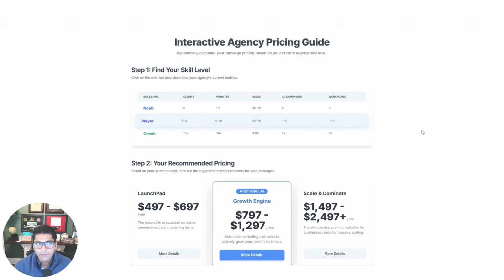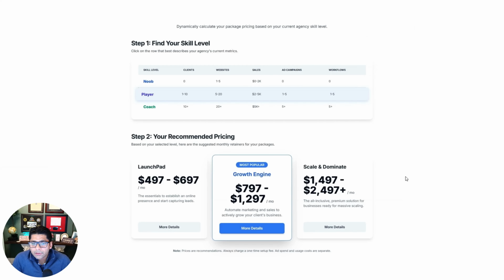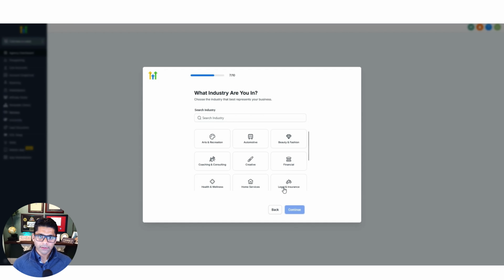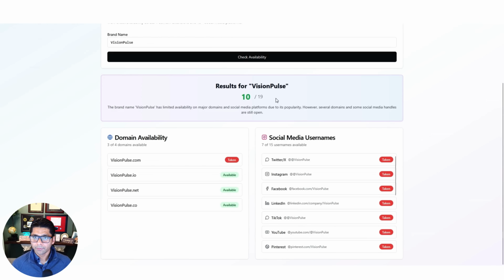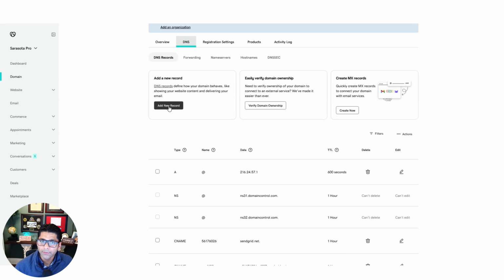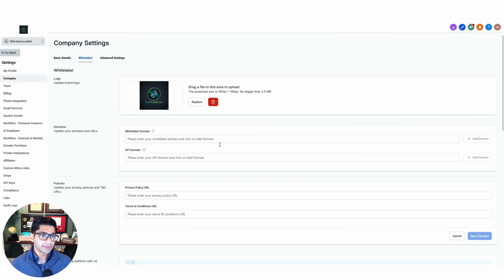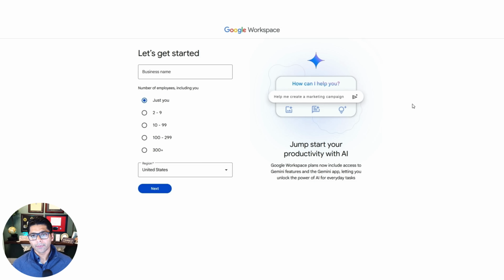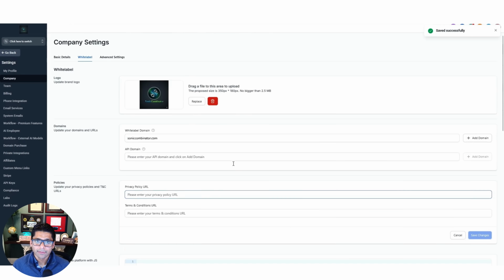Part 1 - GoHighLevel Masterclass Complete Agency Setup Walkthrough Speedrun Latest Version!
Ready to launch your GoHighLevel agency? This masterclass takes you step-by-step through the full setup process from business name to white labeling in a fast and easy walkthrough! 💼👨‍💻

⏰ Chapters:
00:00 🔥 Introduction: Assess Your Potential Earnings
01:00 🧠 Step 1: Determine Your Skill Level
02:05 💰 Step 2: Deciding How Much to Charge
02:40 📋 Program Overview: Building Agencies & More
02:53 🚀 Getting Started with GoHighLevel
03:59 🛠️ Setting Up Your Test Agency
06:06 🏷️ Choosing & Registering Your Business Name
07:59 🌐 Connecting Your Domain to HighLevel
10:33 🎨 Customizing Your HighLevel Portal
11:55 💳 Setting Up Payment Processing with Stripe
13:34 📞 Establishing Professional Communication
14:09 🏢 Forming Your LLC
15:29 🎭 White Labeling Your HighLevel Portal
16:48 ✅ Conclusion: Setting Up Customer Communication

This video is perfect for marketers, consultants, and agency owners looking for a clear, no-fluff guide to GoHighLevel agency success.

👇 Get my FREE ‘Agency in a Box’ and all the tools you need to launch or scale your own agency:

🔗 Live Zoom calls with me twice a week
🚀 The opportunity to be part of my agency—run your own business or take on my personal clients!

Algo down here!